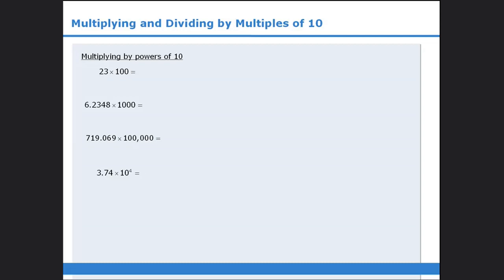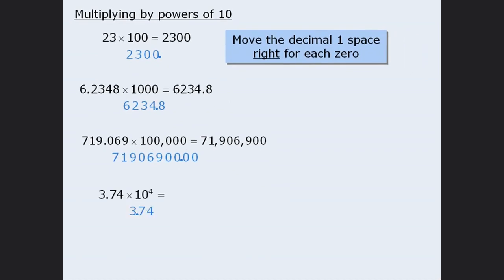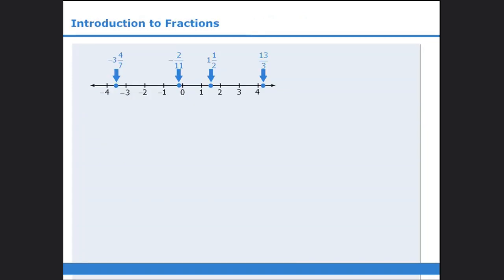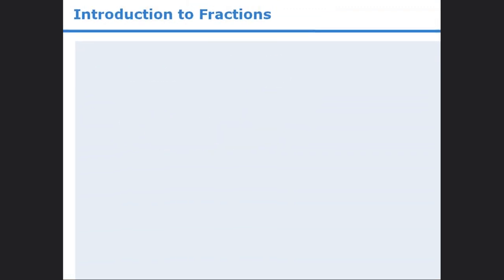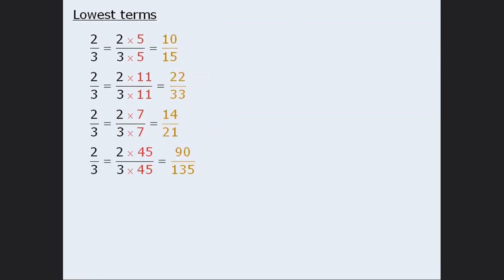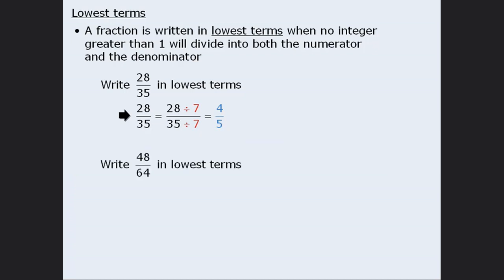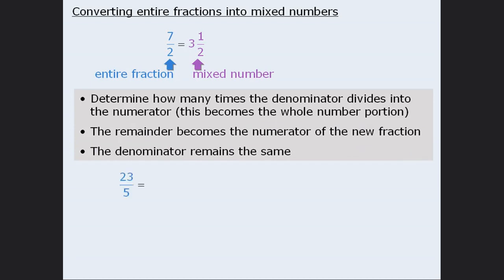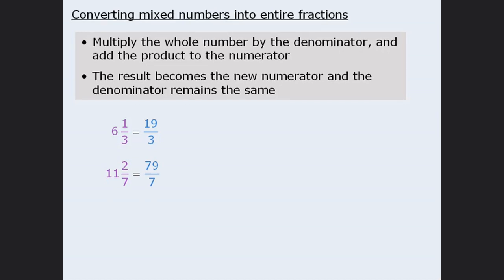GRE Math - Multiples of 10 & Introduction to Fractions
In this video, we will be exploring the concept of multiples of 10 and how they relate to fractions. Whether you are a student struggling with math concepts or a graduate preparing for the GRE exam, this video is perfect for you. We will cover everything from the definition of multiples of 10 to how to convert fractions to decimals and percentages. With clear and concise explanations, this video will make learning multiples of 10 and fractions easy and enjoyable. So, sit back, relax, and let's dive into the world of math!